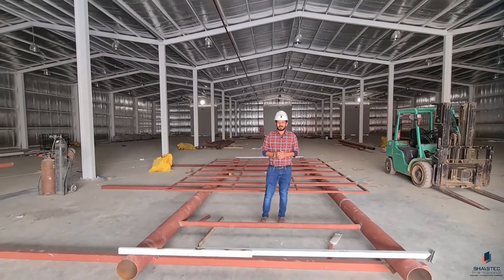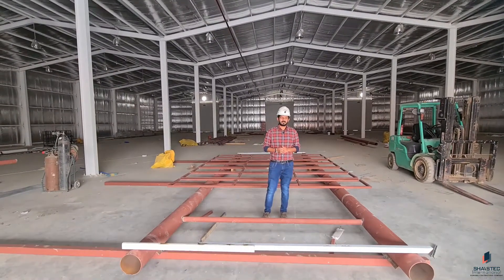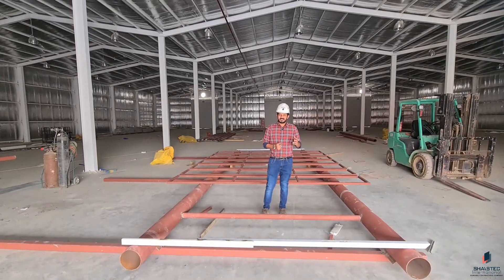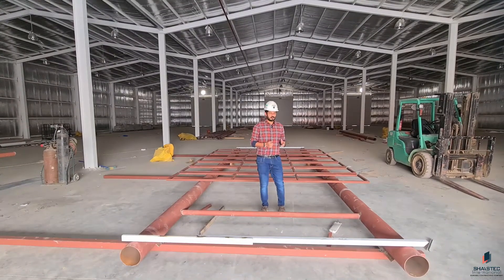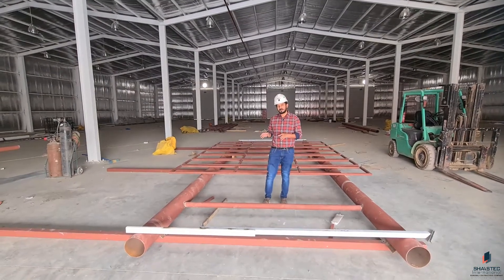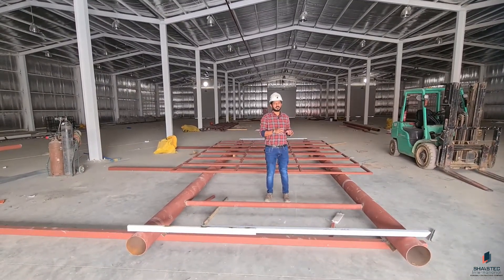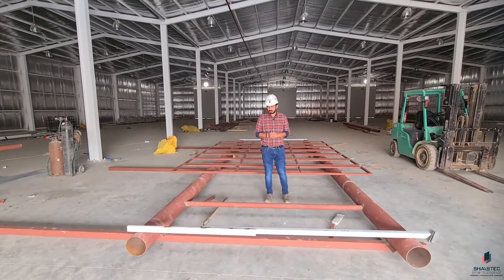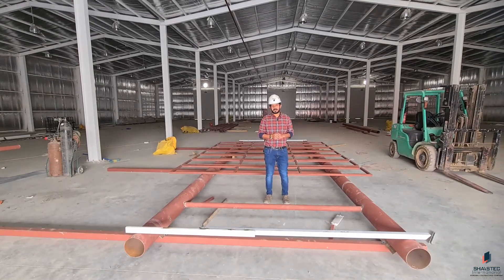Easy Fabrication of Sign Boards I Steel Structure I Project Board I Favaz Shaastec I Kuwait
A quick details about our  Sign Board Project.
We shaastec international in  Civil and mechanical construction business serving our prestigious clients to meet up their requirements.